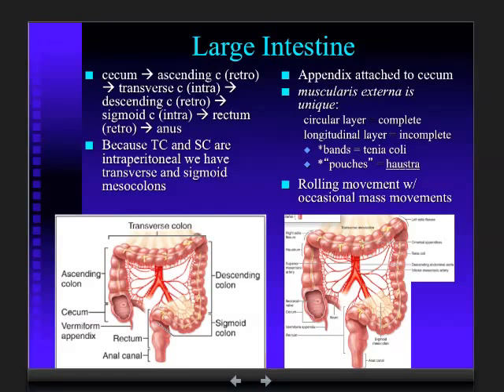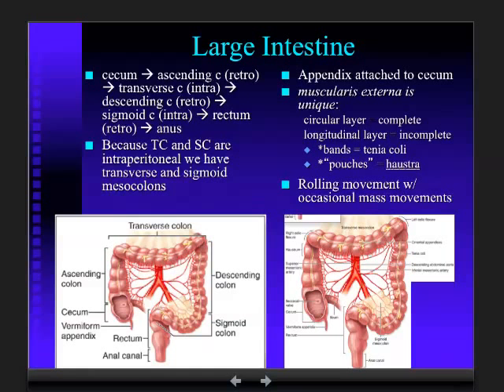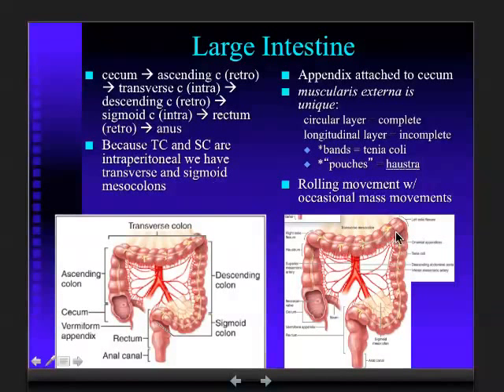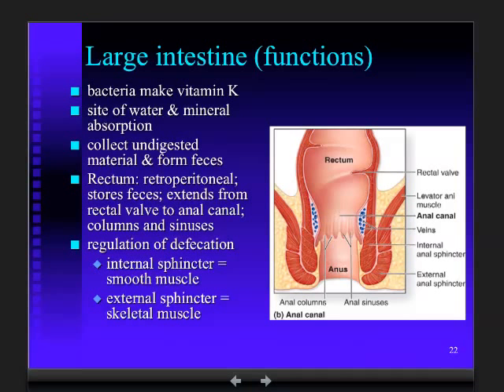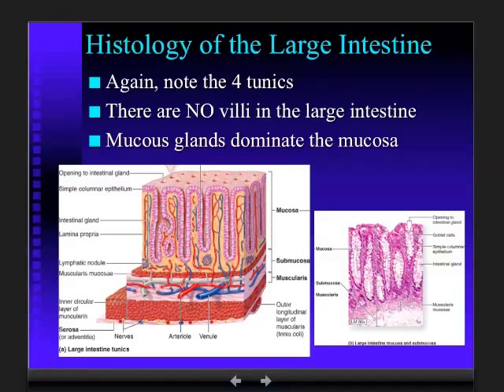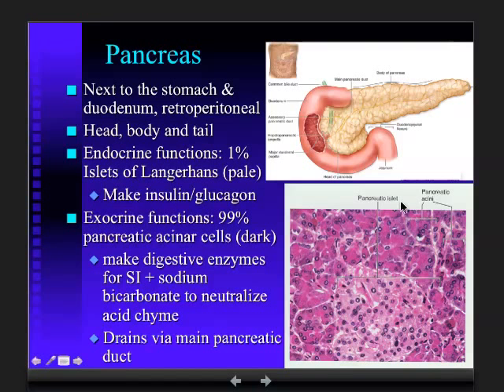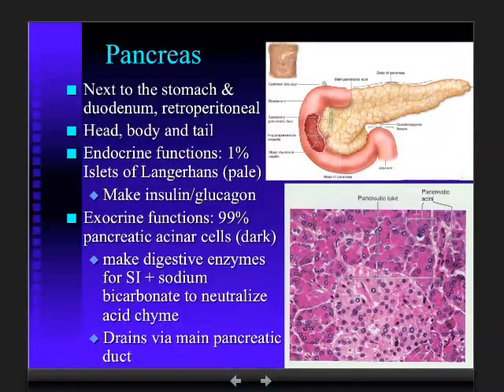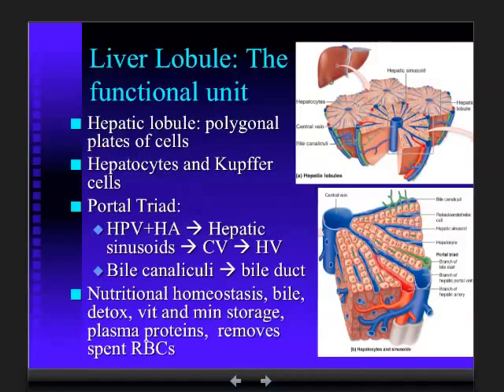Large Intestine - Digestive System (Part 5)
Terms Explained: Ileocecal valve, Transverse colon, Descending Colon, Sigmoid Colon, Rectum, Rectal Valve, Anal Canal, Cecum, Clostridium Difficile, Appendix, C Difficile, Bands, Tenia Coli, Pouches, Haustra, Large Intestine Blood Supply, Hepatic Branch, Gastric Branch, Splenic, Superior Mesenteric Artery, Inferior Mesenteric, Functions of Large Intestine, Internal Sphincter, External Sphincter, Lymphatic Nodule, GULT, Gut Associated Lymphatic Tissues, Diverticula, Diverticulitis